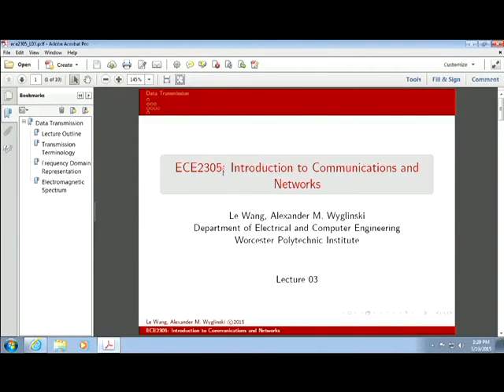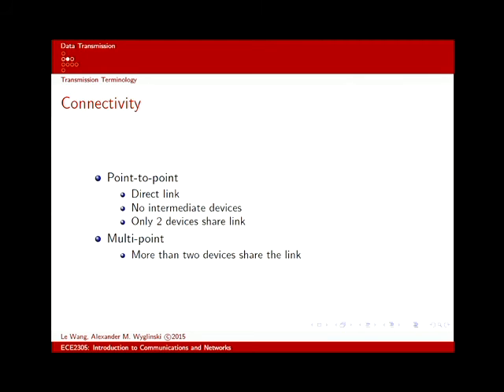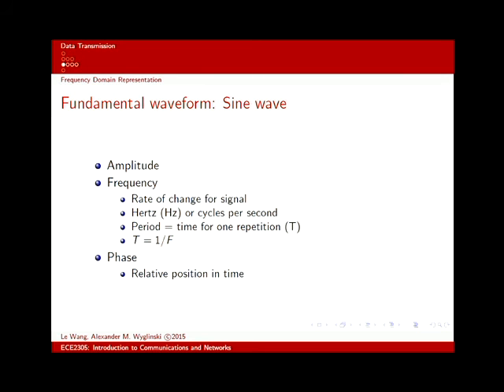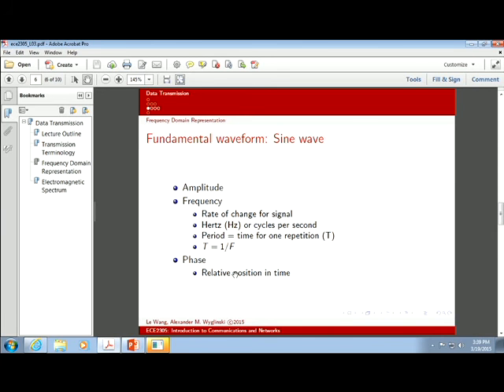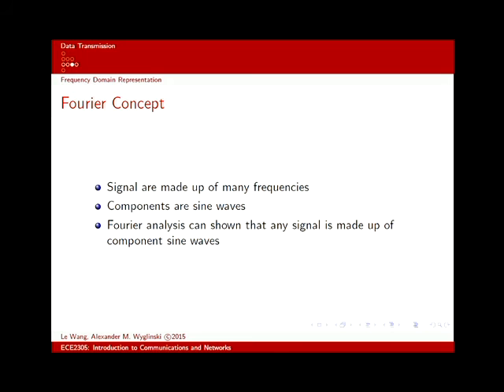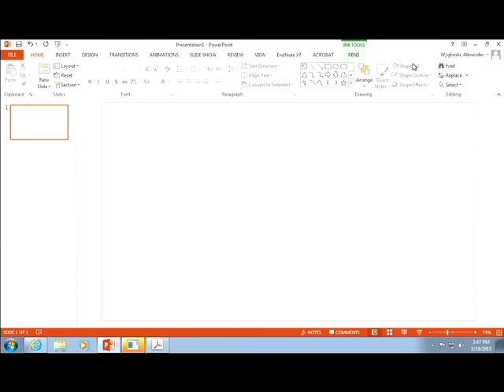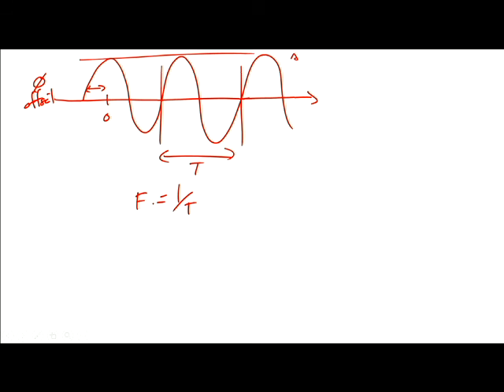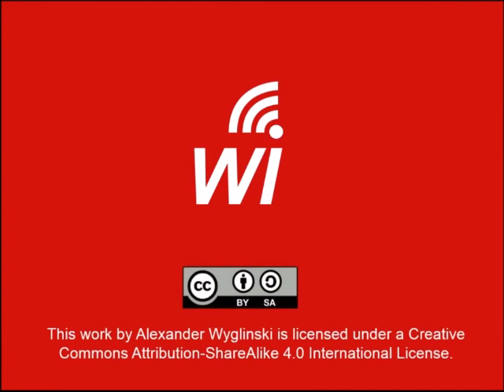ECE2305 Lecture 03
Topic: Time Domain and Frequency Domain